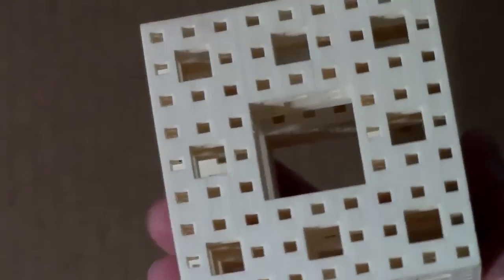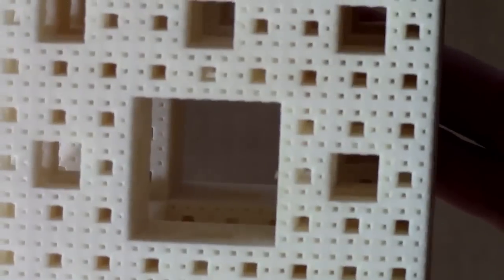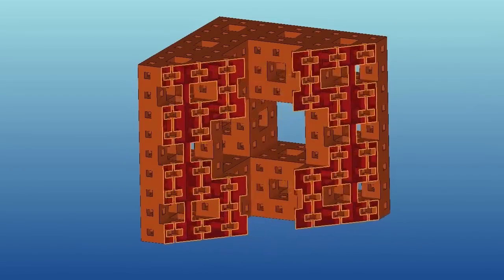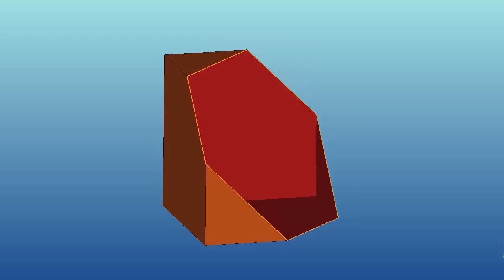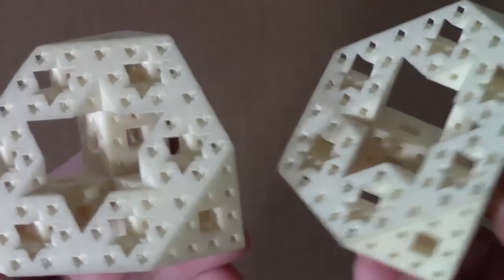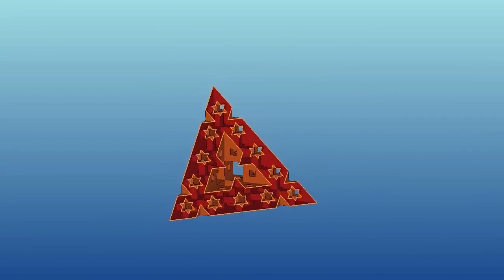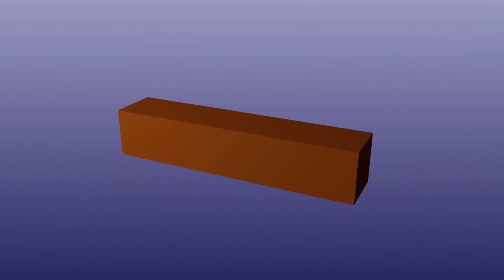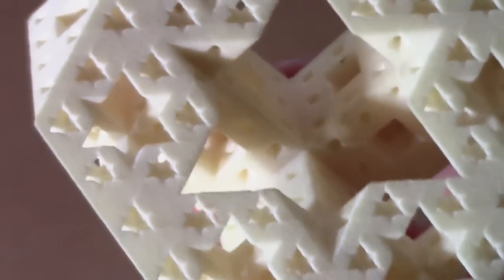Mathematical Impressions: The Surprising Menger Sponge Slice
The Menger Sponge, a well-studied fractal, was first described in the 1920s. The fractal is cube-like, yet its cross section is quite surprising. What happens when it is sliced on a diagonal plane?